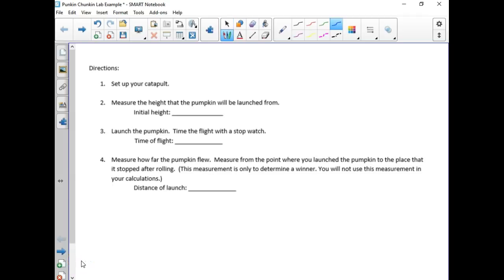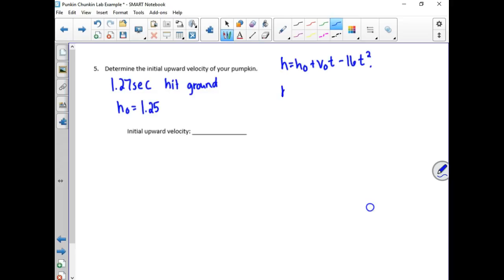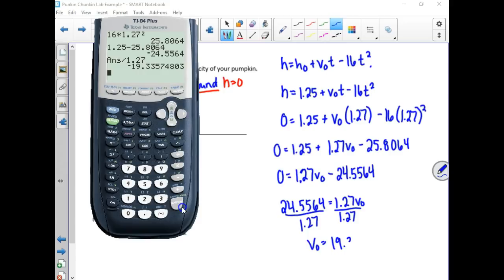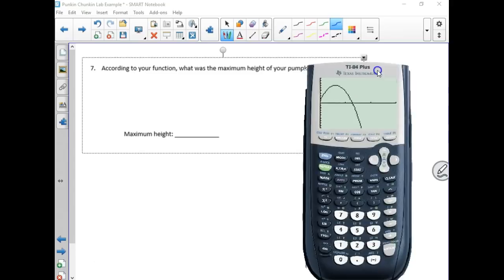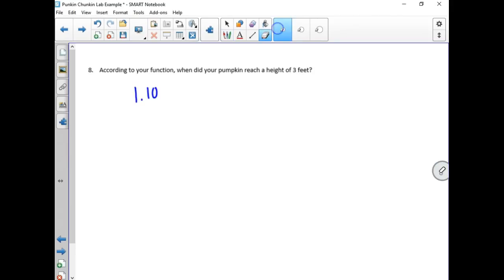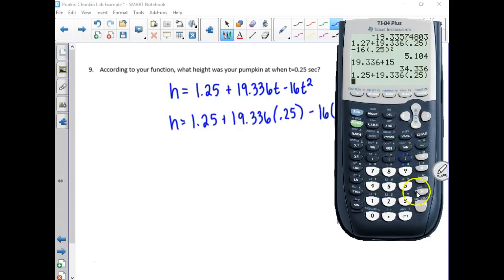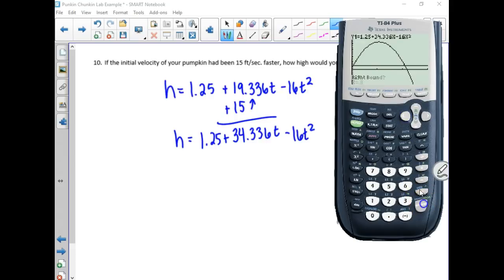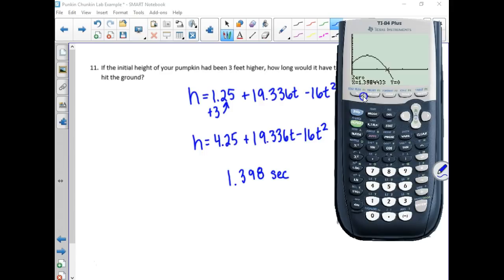Punkin' Chunkin' Example